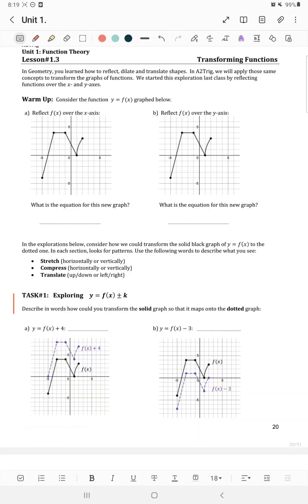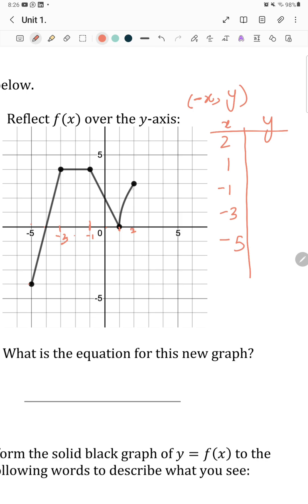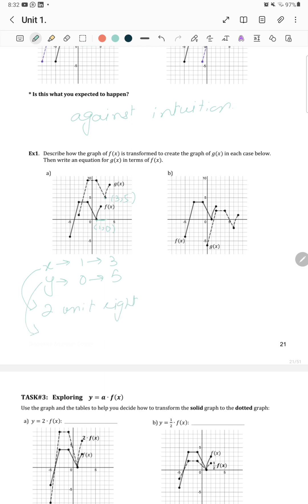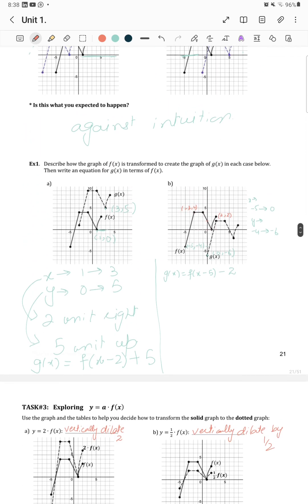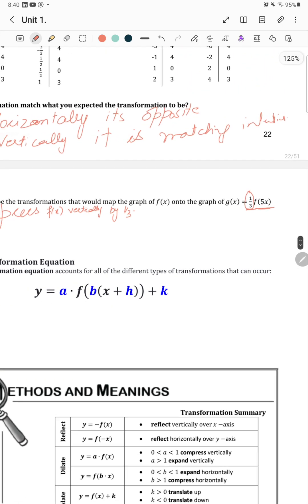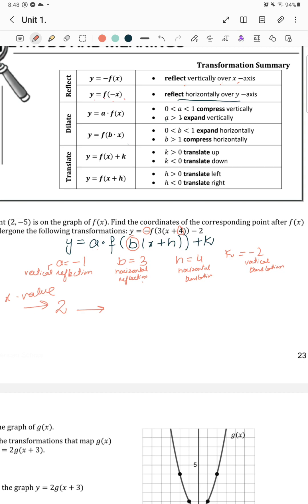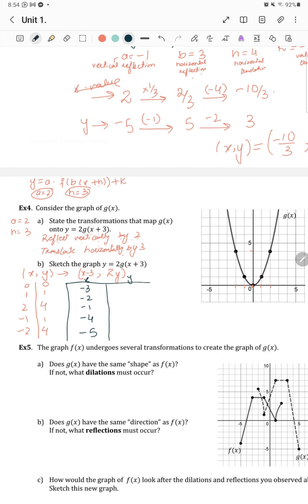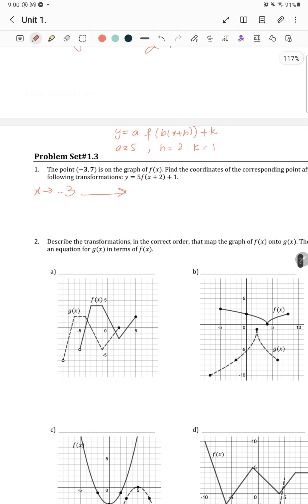Transforming Functions | Pre-Calculus | Part-1 | MATHEMATICS PLANET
🔥 Title: Transforming Functions | Pre-Calculus | Part-1 | MATHEMATICS PLANET

📽️ Description:
Welcome to Mathematics Planet! In this 34 minutes video, Join us as we Unlock the power of mathematical transformations in this video! We’ll Discuss about transforming functions, where you’ll learn how to manipulate and modify functions to model real-world situations and solve complex problems. Discover the techniques for shifting, stretching, compressing, and reflecting functions, and see how these transformations can help you gain a deeper understanding of mathematical relationships. Join us as we explore this essential skill that can enhance your mathematical toolkit and empower your problem-solving abilities. Whether you’re a math enthusiast or looking to refresh your knowledge, this video will equip you with a solid foundation in functions and their importance in solving real-world problems.”
Chapters
0:00 Lesson#1.3 Warm Up
7:00 Task 1
7:44 Task 2
9:15 Exercise 1
11:40 Task 3
12:54 Task 4
15:54 Exercise 2
16:45 Transformation Equations
18:10 Exercise 3
26:24 Exercise 4
30:22 Exercise 5
33:17 Problem set 1.3